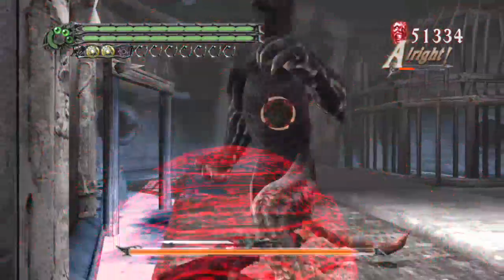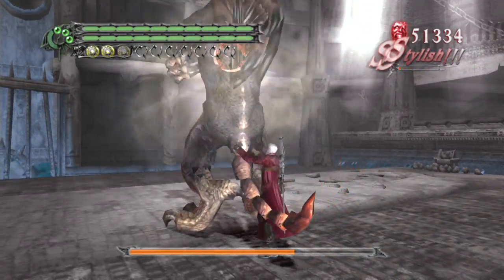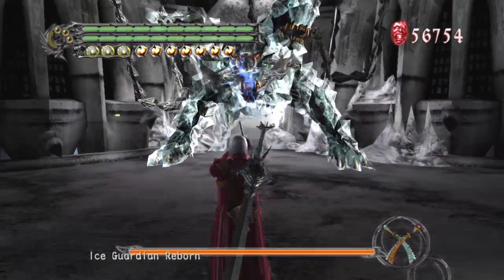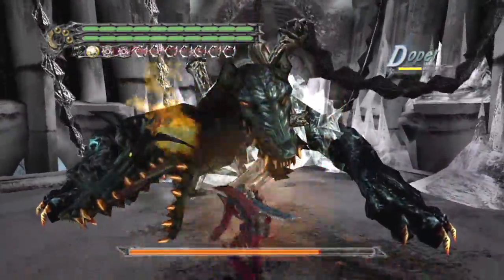Devil May Cry 3 HD - Dante Must Die SS Rank - Mission 18 with Commentary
Style: Royal Guard
Weapons: Rebellion/Agni & Rudra, Ebony & Ivory/Spiral

--Cerberus
Style: Trickster

The big one! I think this is the highlight of the playthrough, or at the very least the hardest so far. Was especially happy with Cerberus who gets clowned upon.
All gameplay footage recorded from the Playstation 3 version of Devil May Cry HD Collection.